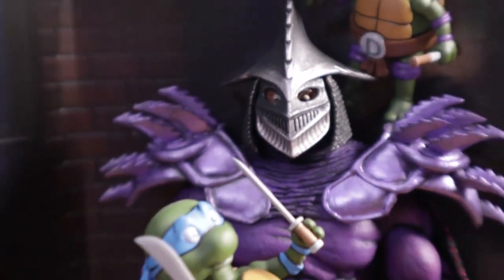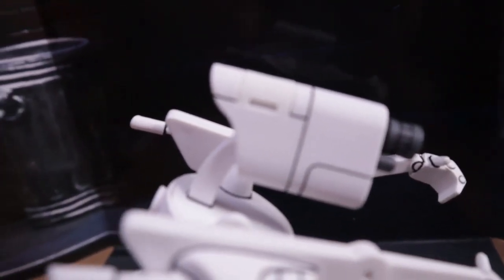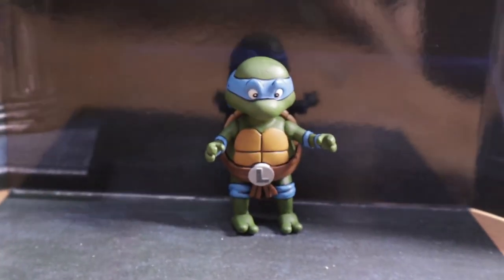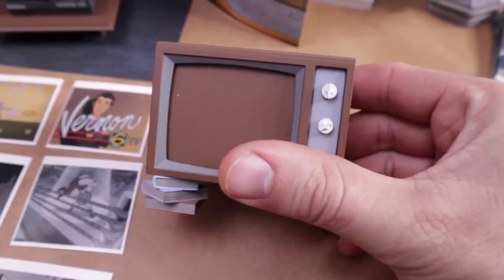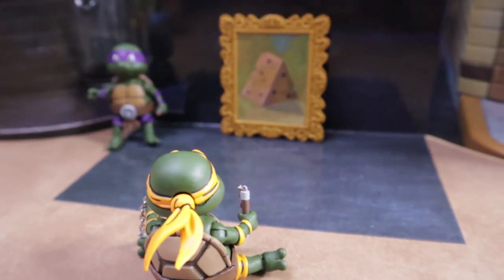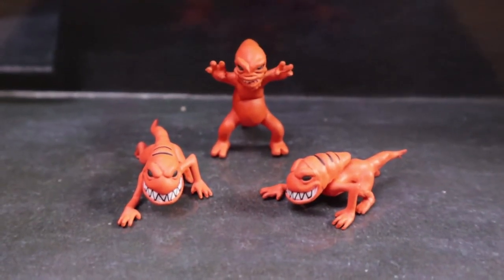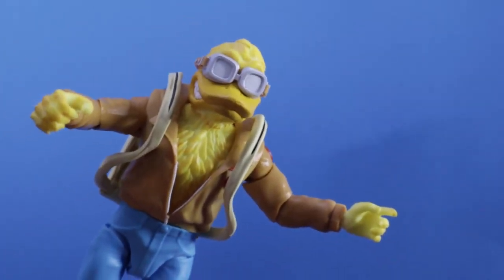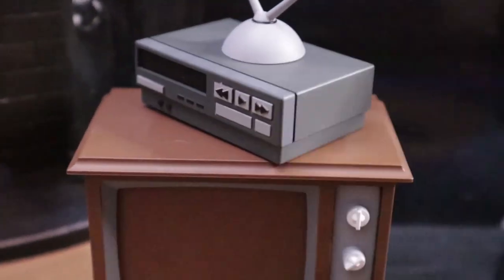NECA TMNT Cartoon Accessory Set Review: Cute Baby Turtles! - Haulathon 2023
So cute!!!
The NEW Teenage Mutant Ninja Turtles cartoon line figures accessory set/pack from NECA is here for Target's Haulathon 2.0!
Lots of goodies in here, including a TV set, Big Macc, pizza monster babies and yes, kawaii Turtle babies of Leonardo, Mikey, Raphael, and Donatello!

We review, go over the items, and have some fun. Stick around all the way through for fun!

00:00 Intro
00:18 Packaging Overview
01:32 Big MACC
02:34 Baxter Stockman head
03:05 Baby Turtles!!!
06:19 TV set & Channel Surfing
09:28 Cheese Portrait & helmet
10:55 Pizza Monsters & Mouser
13:29 Last bits & fun